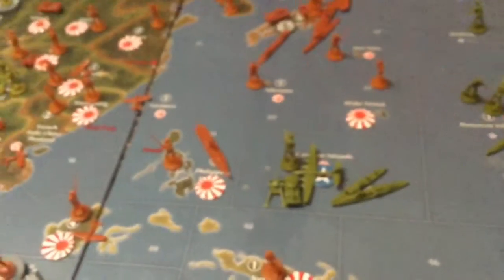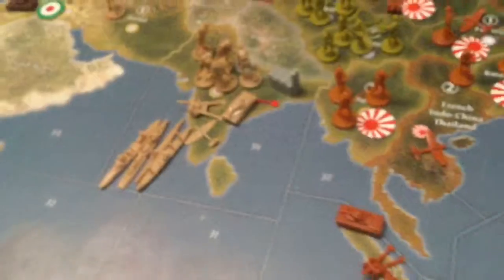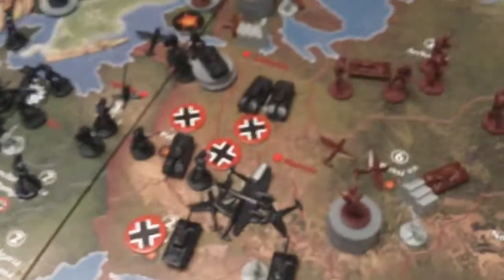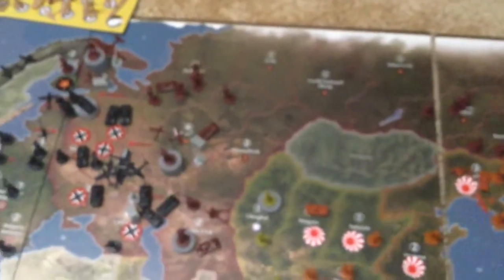Anniversary Edition 1942 Set Up gameplay 1 part 2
Some more gameplay